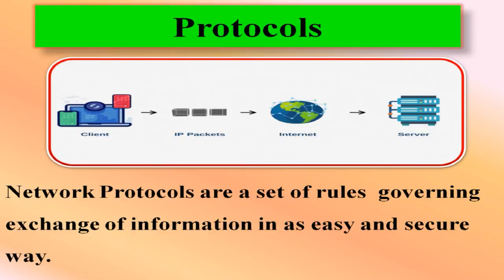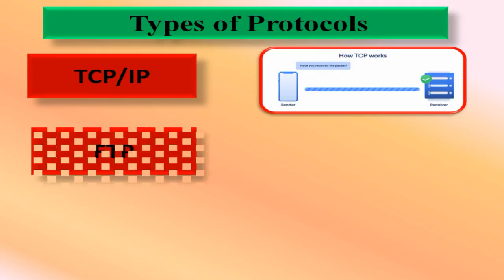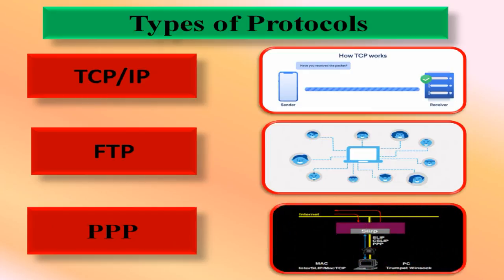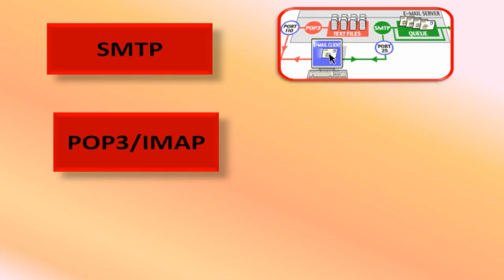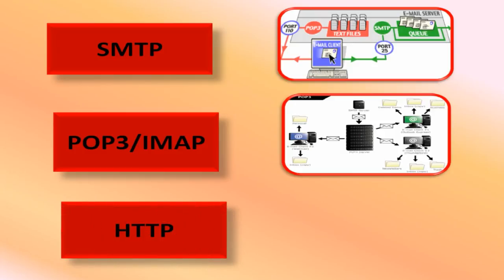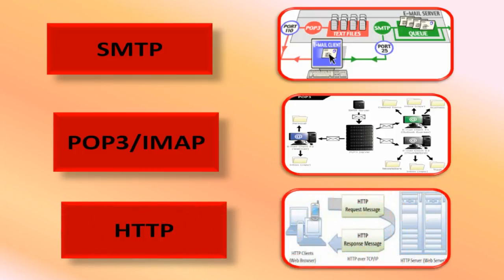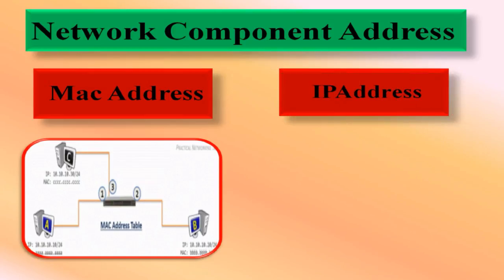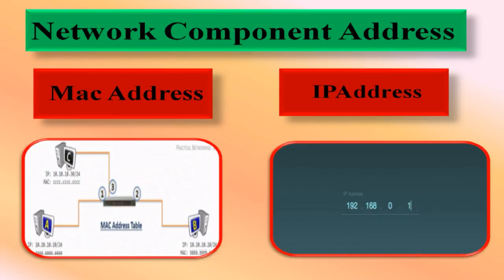Class +2 Lesson no 3 Part 3 In English Medium